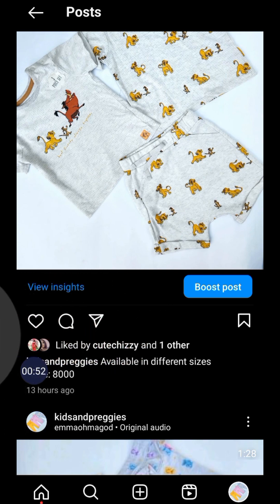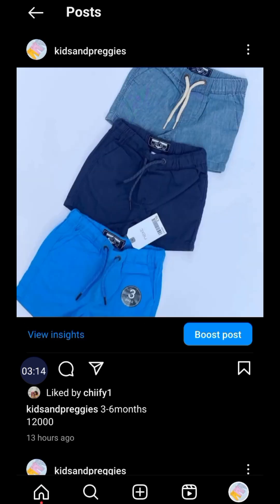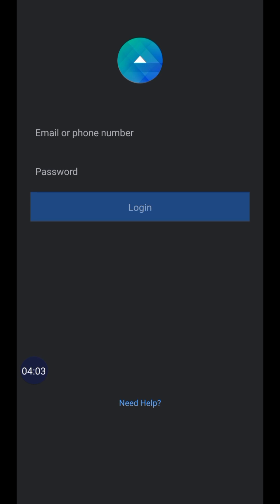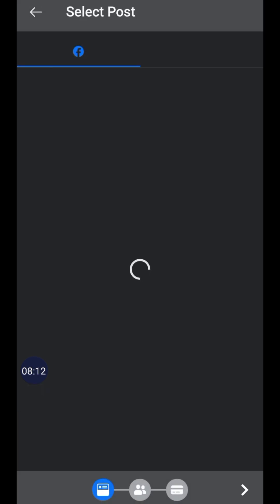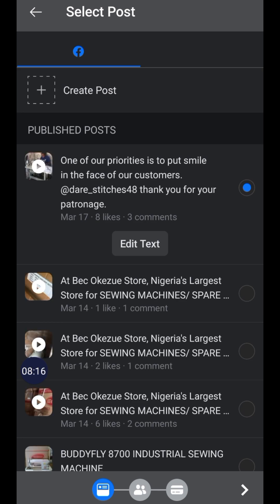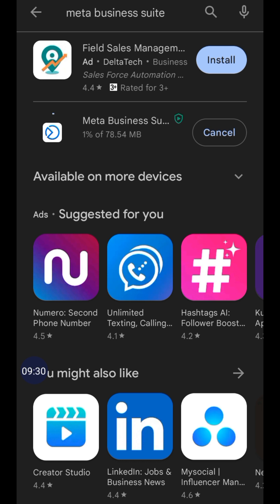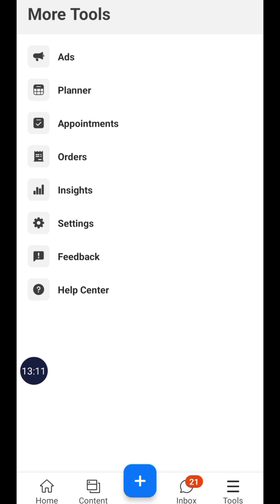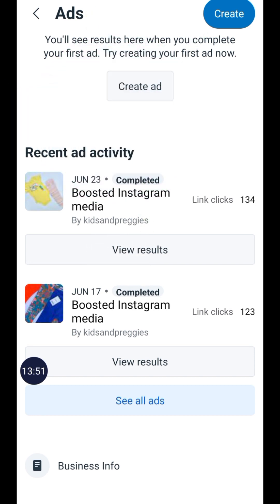ADS ACCOUNT NOT FOUND ERROR | INSTAGRAM ADS ERROR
This is 3 step guide on how to sort the ads account not found error on your IG ADS ACCOUNT